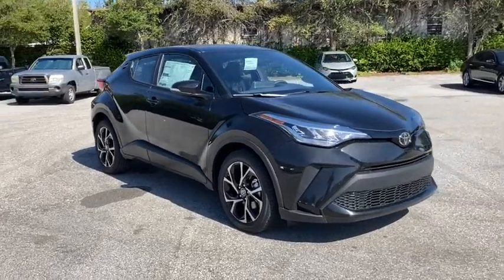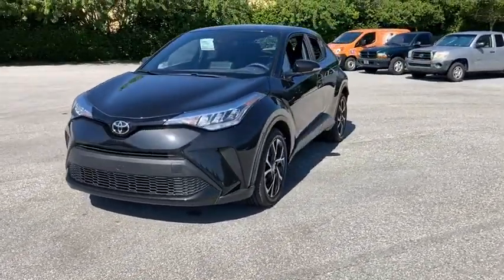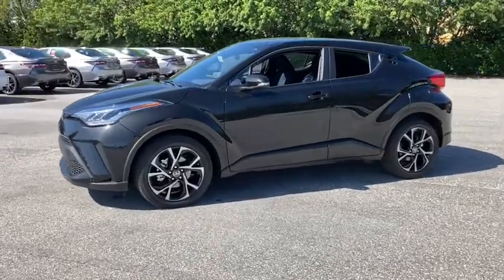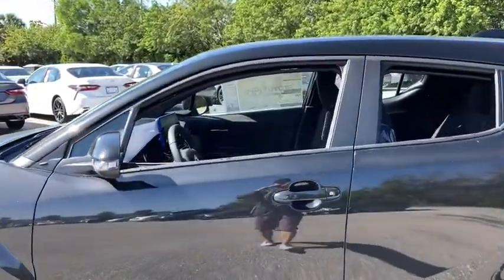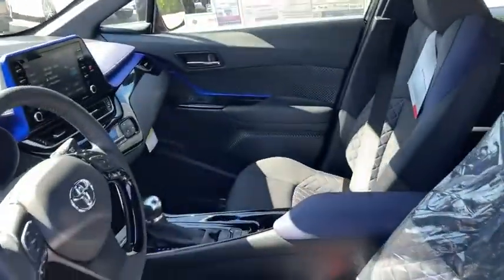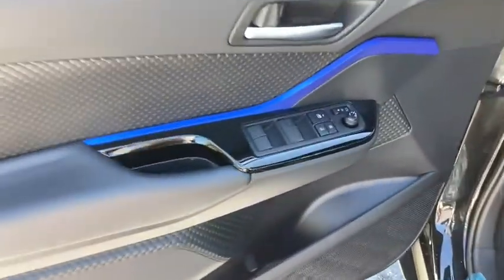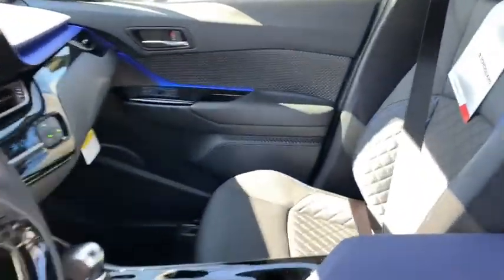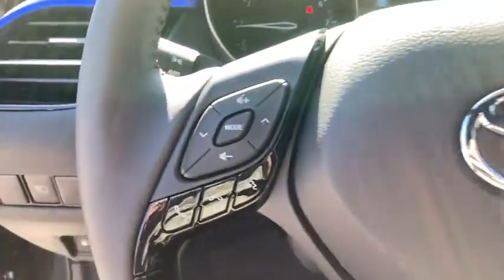2021 Toyota C-HR Fort Lauderdale, Coconut Creek, Hollywood, Tamarac, Coral Springs, FL N121730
Black Sand Pearl New 2021 Toyota C-HR available in Fort Lauderdale, Florida at Lipton Toyota. Servicing the Fort Coconut Creek, Hollywood, Tamarac, Coral Springs, FL area.

Lipton Toyota
1700 W Oakland Park Blvd

Black Sand Pearl 2021 Toyota C-HR XLE FWD CVT 2.0L I4 DOHC 16VbrbrRecent Arrival! 27/31 City/Highway MPGbrbrbrLipton Toyota is proud to have served South Florida for over 30 Years. Customers may be eligible for more rebates and incentives. Please see dealers for details.
Axle Ratio: TBD,Wheels: 7 x 18 Sport Alloy,Fabric Seat Material,Radio: AM/FM Stereo w/8 Touch-Screen Display,4-Wheel Disc Brakes,6 Speakers,Air Conditioning,Electronic Stability Control,Front Bucket Seats,Front Center Armrest,Leather Shift Knob,Power Liftgate,Spoiler,Tachometer,ABS brakes,Alloy wheels,Automatic temperature control,Brake assist,Bumpers: body-color,Delay-off headlights,Door auto-latch,Driver door bin,Driver vanity mirror,Dual front impact airbags,Dual front side impact airbags,Four wheel independent suspension,Front anti-roll bar,Front dual zone A/C,Front reading lights,Fully automatic headlights,Heated door mirrors,Illuminated entry,Knee airbag,Low tire pressure warning,Occupant sensing airbag,Outside temperature display,Overhead airbag,Panic alarm,Passenger door bin,Passenger vanity mirror,Power door mirrors,Power steering,Power windows,Radio data system,Rear anti-roll bar,Rear side impact airbag,Rear window defroster,Rear window wiper,Remote keyless entry,Speed control,Speed-sensing steering,Split folding rear seat,Steering wheel mounted audio controls,Telescoping steering wheel,Tilt steering wheel,Traction control,Trip computer,Turn signal indicator mirrors,Variably intermittent wipers,Front beverage holders,Auto-dimming Rear-View mirror,AM/FM radio: SiriusXM,Exterior Parking Camera Rear,Auto High-beam Headlights,Emergency communication system: Safety Connect with 1-year trial